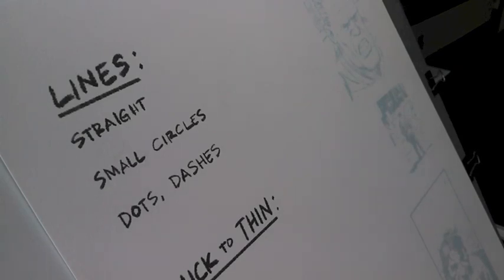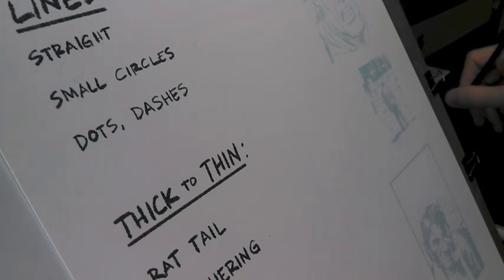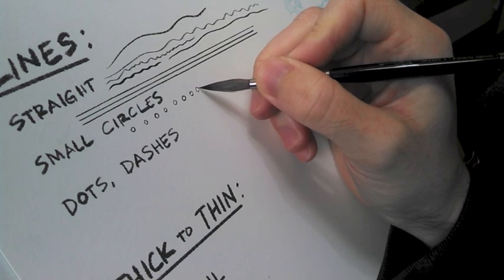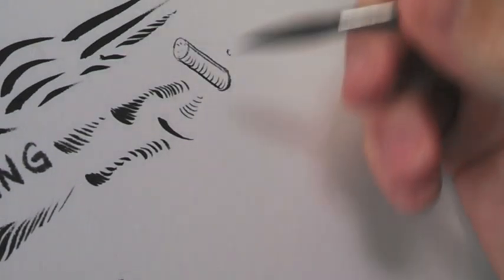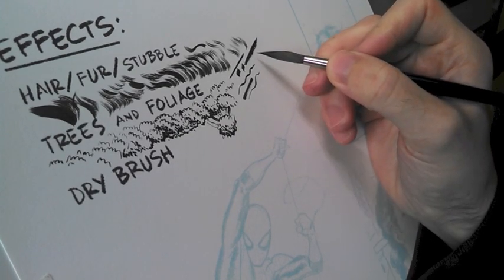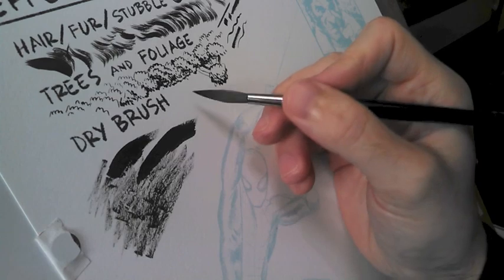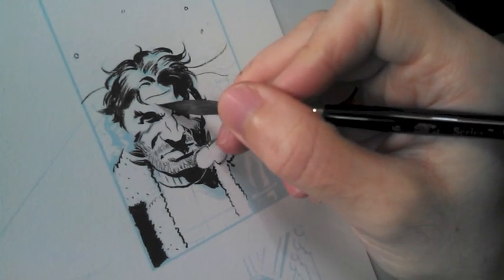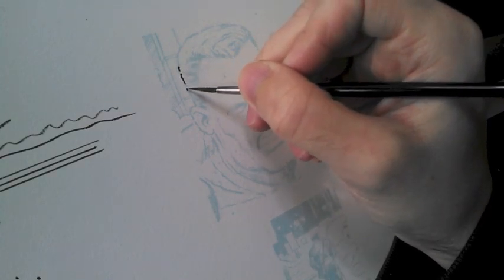Inking Demo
This is an hour-long inking demonstration using the Winsor & Newton Series 7 #6 and #2 brushes. I cover some basic inking techniques as well as some of the thought process behind my decisions.